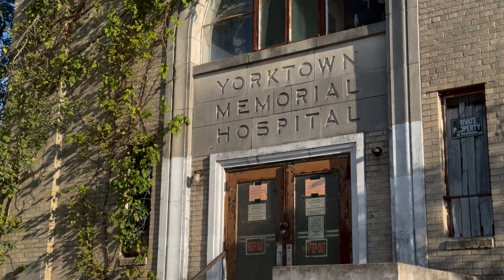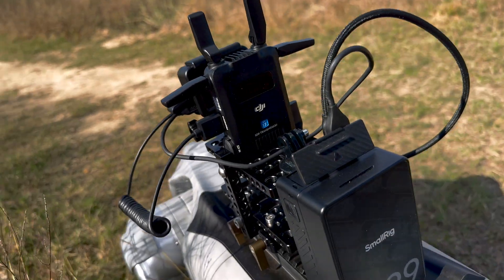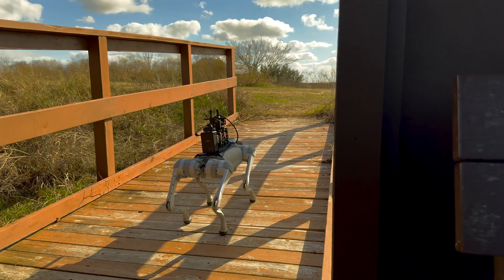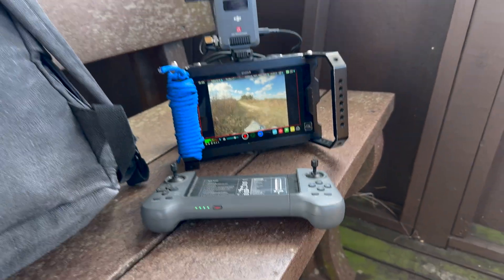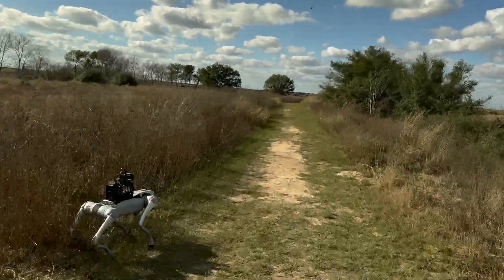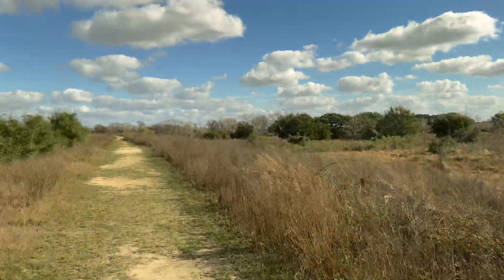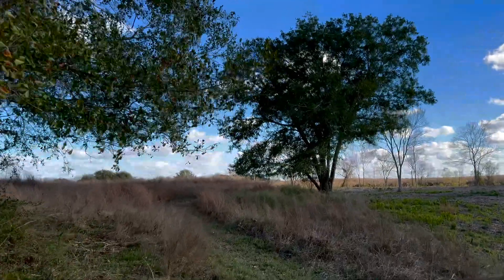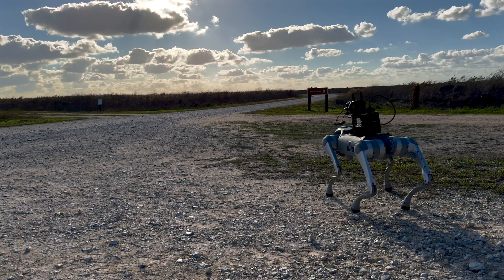DJI + UNITREE = The Perfect UPGRADE For The GO2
When I was at the Yorktown Memorial Hospital testing the capabilities of the Unitree GO2, I quickly realized how limiting the mobile app is for exploring buildings due to connectivity issues. With the DJI SDR transmitter and receiver, I can now control the robot dog from afar without needing to worry about the video feed abruptly stopping.